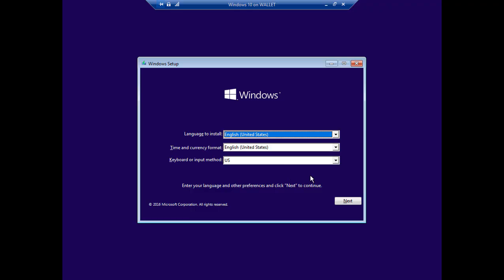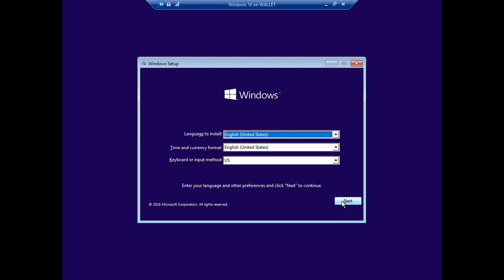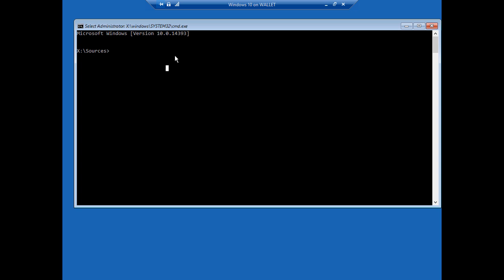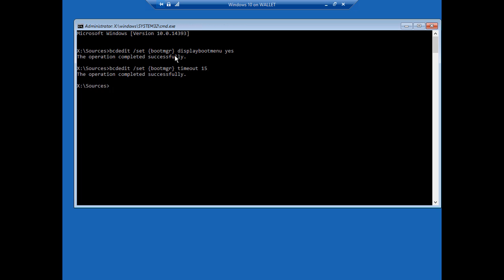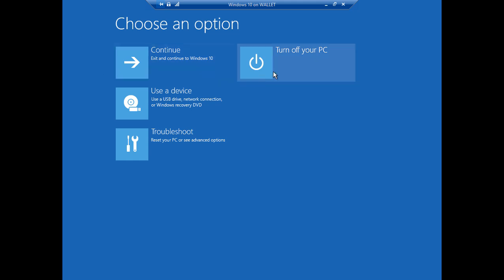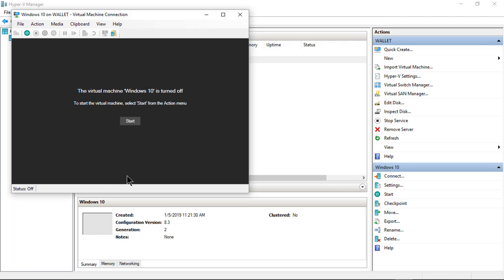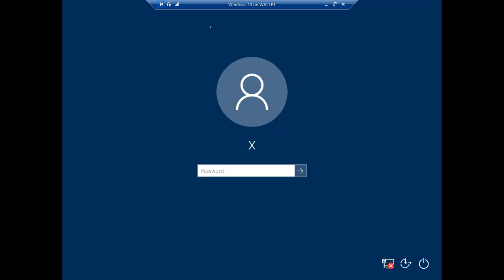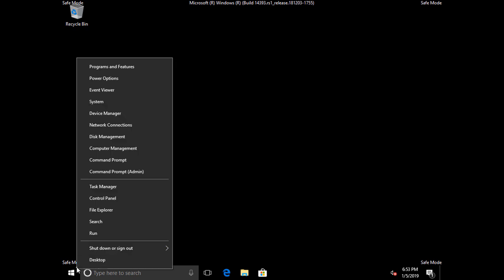How to boot into Safe Mode in Windows 10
Professor Robert McMillen shows you how to boot into Safe Mode in Windows 10. If you can't boot into Windows to tell the OS to go into Safe Mode, then this is your fix.